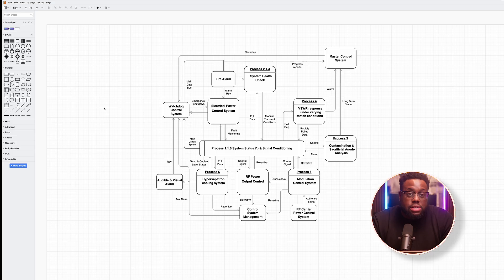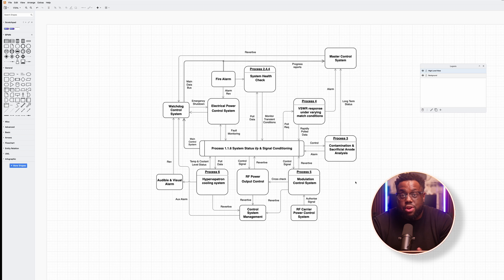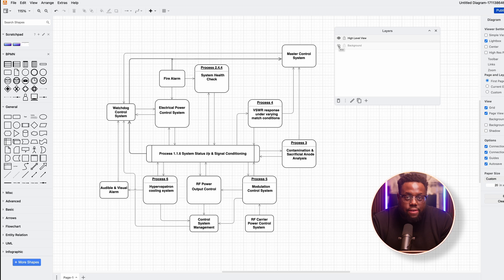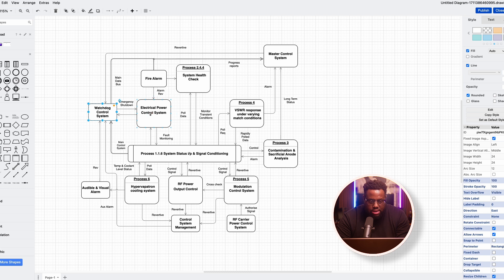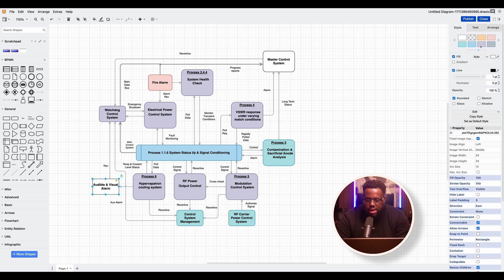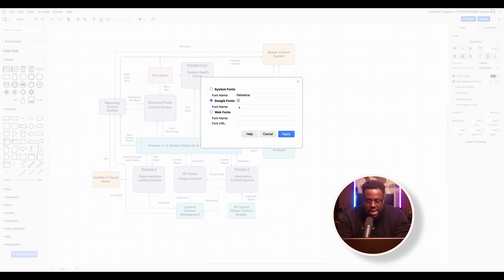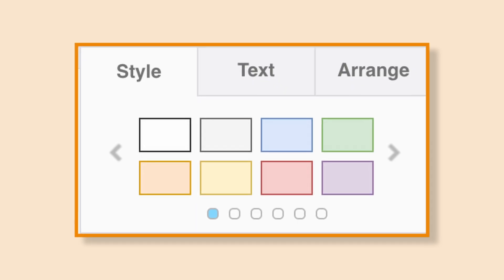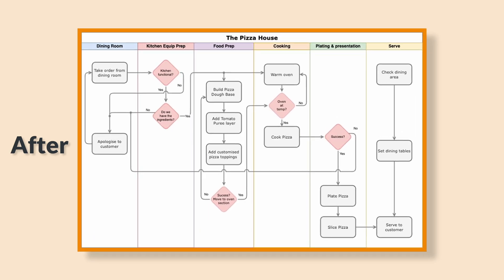3 tips to optimize your draw.io diagrams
In this video, we'll demonstrate how to simplify your UML diagrams for better clarity using drawio. 🚀 We'll share helpful tips to optimize your diagrams and make them more accessible to everyone!